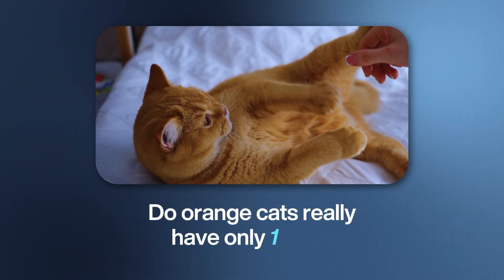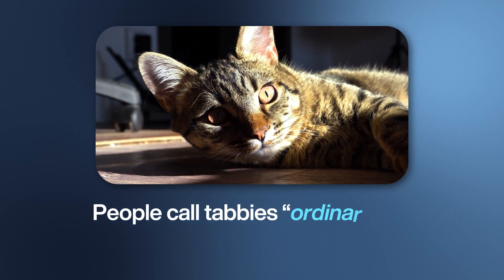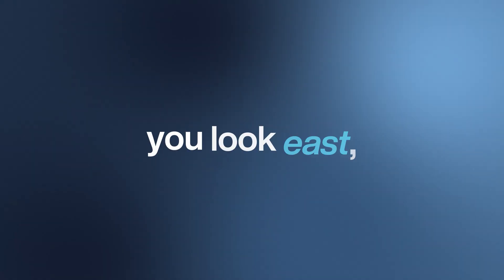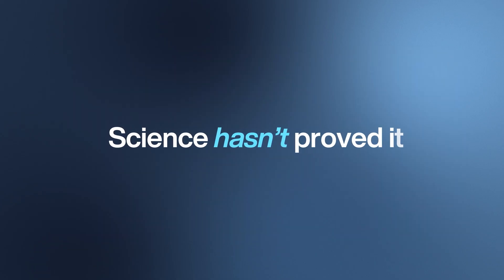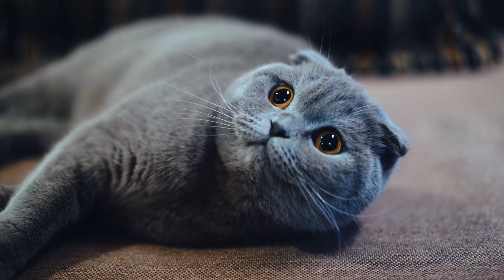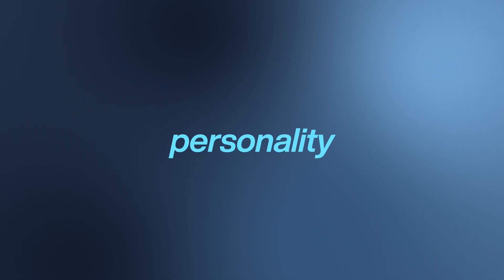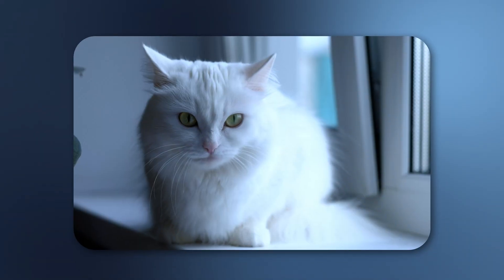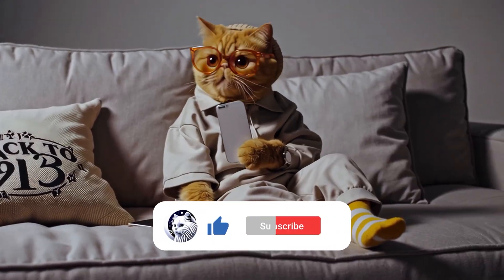What Your Cat’s Color Actually Says About Them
Cat genetics rely on two base pigments: Eumelanin (Black) and Pheomelanin (Red). This breakdown explains how modifier genes like "Dilute" and "White Spotting" create every variation from Grey (Blue) to Tuxedo. We specifically cover why Calico and Tortoiseshell patterns are sex-linked to the X chromosome, making almost all of them female.

💩 Litter Robot
🧶 Favourite Toy
🌲 Cat Tree

Why do cats come in so many colors and patterns? In this video, we decode the science behind feline coat colors—solid, tabby (mackerel, classic, spotted, ticked), tortoiseshell, calico, bicolor/van, smoke, silver/golden, and colorpoint. You’ll learn how genes like agouti, dilute, white-spotting, dominant white, and temperature-sensitive albinism shape fur; why orange is sex-linked; how eumelanin vs pheomelanin create black–brown–blue vs red–cream; and what “fever coat,” shading, and ticking really are.

We also bust the biggest myths: black cats and “bad luck,” “tortitude,” and “orange cats are dumb.” You’ll see what color can and can’t predict about personality, why most calicos are female and male calicos are rare (XXY), and when white coats and blue eyes increase deafness risk. Expect clear visuals, simple genetics, and practical takeaways for understanding your cat’s ancestry and health.

If you’ve searched for “cat coat colors explained,” “cat color genetics,” “types of cat patterns,” “tortoiseshell vs calico,” “why are calico cats female,” “tabby types,” “Siamese colorpoint science,” “are white cats deaf,” or “orange cat personality,” this complete breakdown has the answers—plus surprising insights that will change how you see your cat forever.

CHAPTERS
00:00 Intro: The Science of Pigment
01:48 What does "Tabby" actually mean? (Agouti Gene)
03:09 Are black cats genetically different?
04:27 Are all orange cats male?
05:15 What is a Tuxedo cat? (Piebald)
06:12 Does a white coat cause deafness?
07:06 Is my cat Grey or Blue?
07:58 What is a "Dilute" gene?
09:00 Why are Calico cats always female?
10:00 Why do Siamese cats change color? (Temp-Sensitive)
11:01 What is a Smoke coat?
11:45 Difference between White and Albino
12:38 Conclusion: DNA is Art